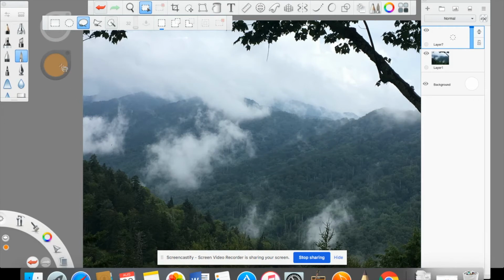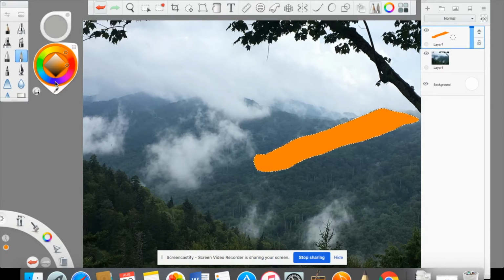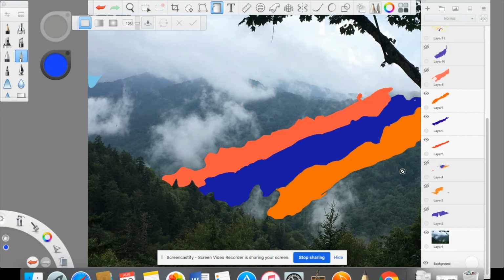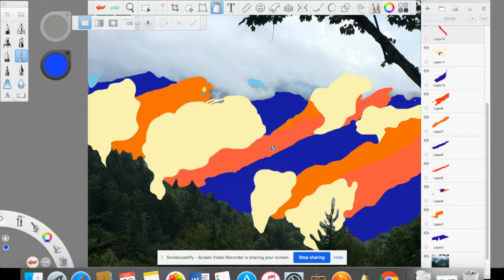Fauvist Project Setup Demo